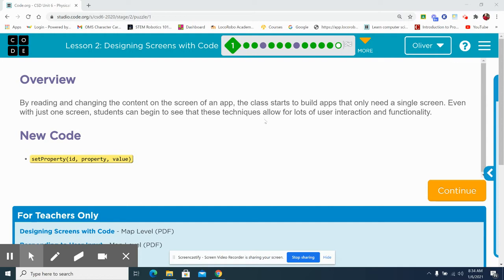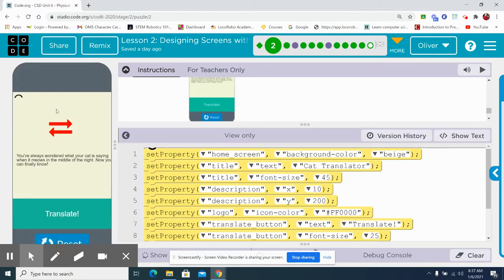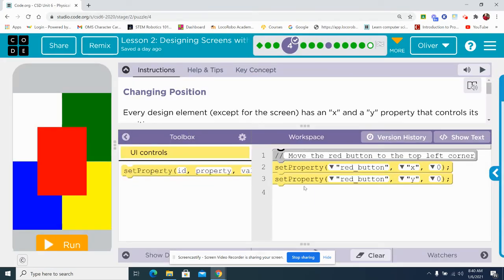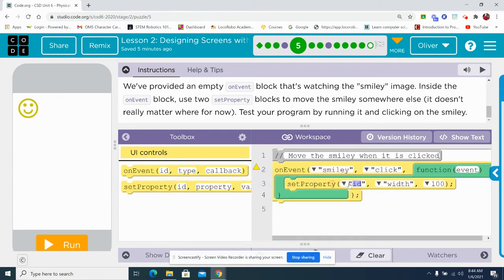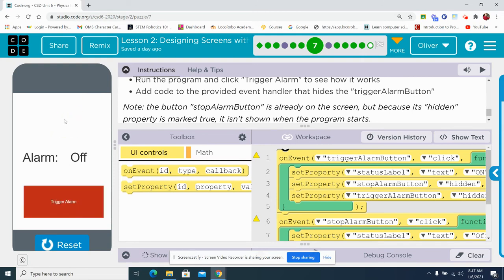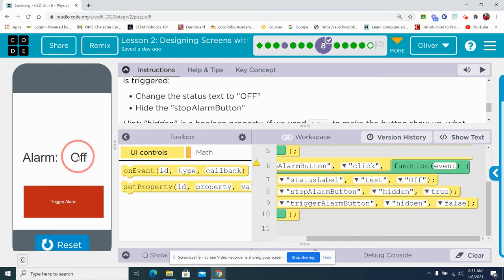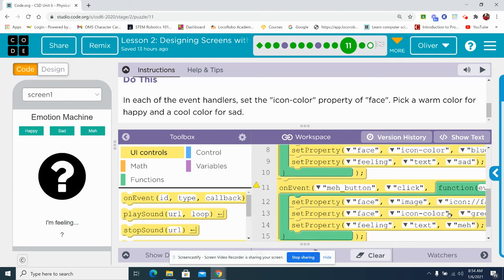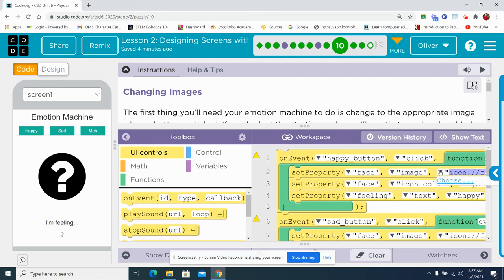CSD Unit 6 Lesson 2: Designing Screens with Code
Use and change "properties" of "elements" using "values" that are changed in the "setProperty" lines of code.

Also practice using the "onEvent" block to manipulate the screen with a "click" of the mouse.

Code.org
CSD